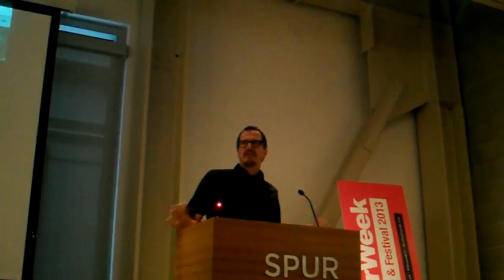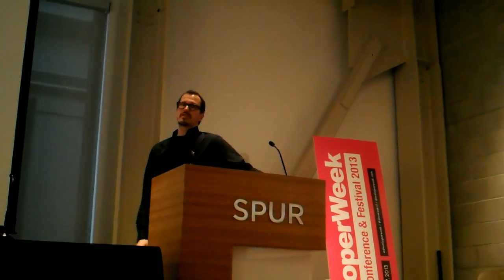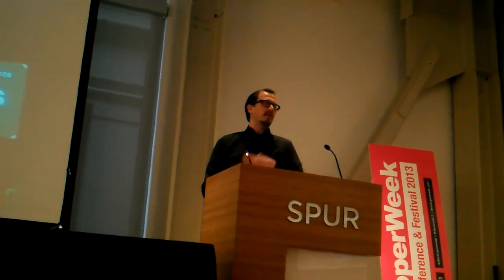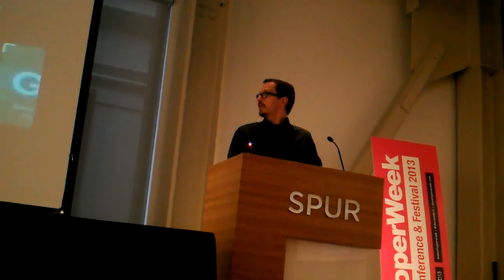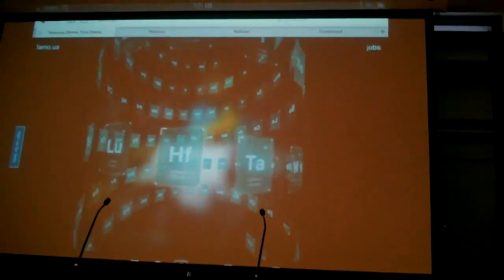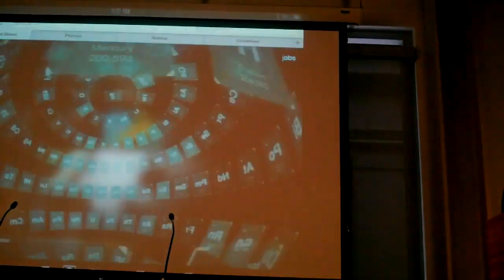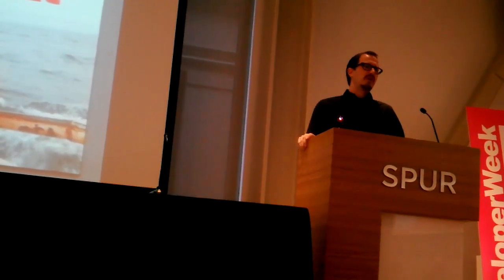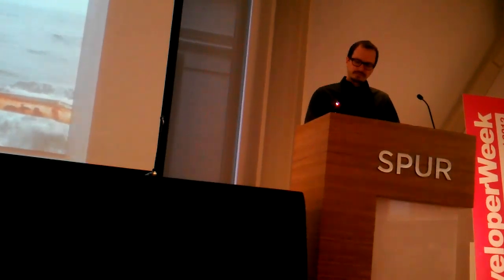Steve Newcomb of famo.us: Part 1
Achieving consistent and predictable HTML5 Applcation performance in mobile devices is a function of properly managing the complex interaction between the DOM, events, image handling and data handling combined with an intricate knowledge of how to avoid the deficiencies within Webkit and other rendering engines. The more complex your code, the more complex your interactions and thus the more complex it becomes to solve for performance. This session will give you the lessons learned from famo.us' two year journey where they went from duck taping hell to finally returning to proper engineering and once again enjoying their jobs. This talk will help you avoid their mistakes and hopefully arm you with tools, rendering engine knowledge and coding techniques to tame your hornet's nest. At SPUR in San Francisco.